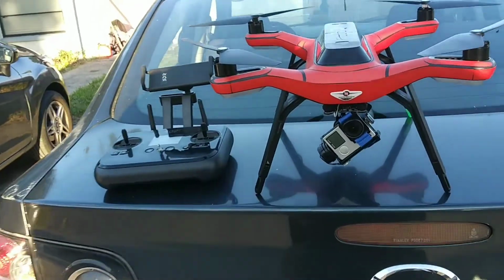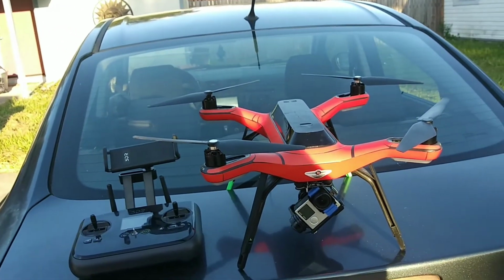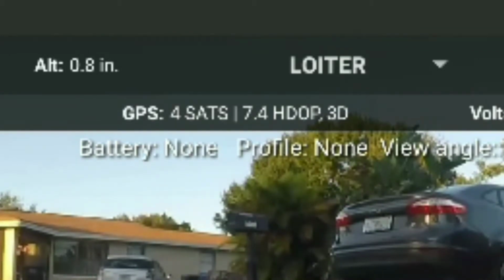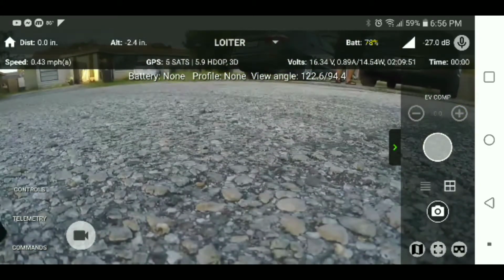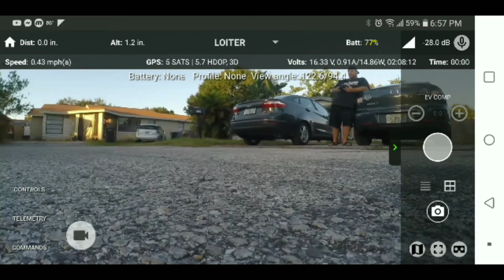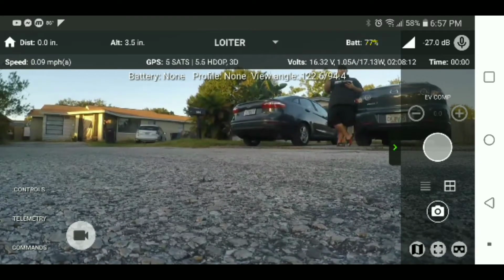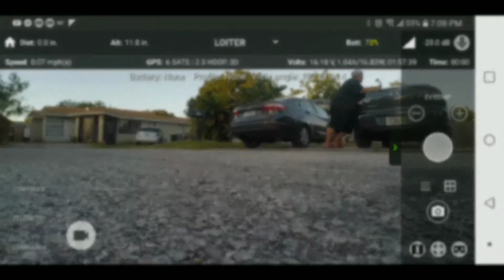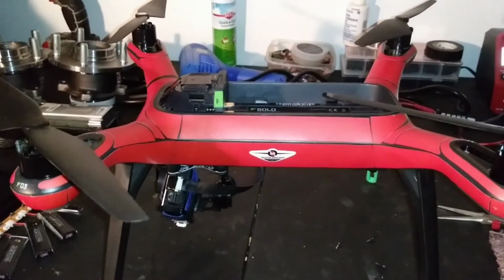3DR Solo With 645 Logged Flights Gets Rebuild After Crash Will It Fly Again?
If you would like to join my Facebook page

If you would like to join my Instagram

Username: Droneworship87

Thank you as always for being super supportive everyone